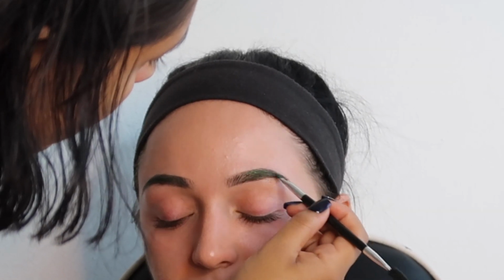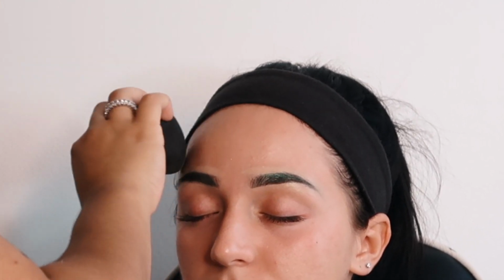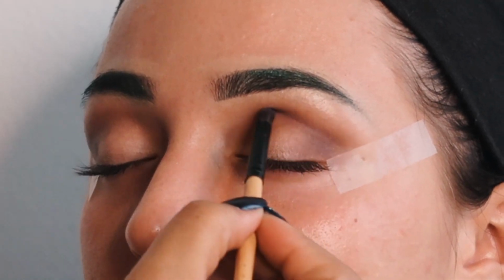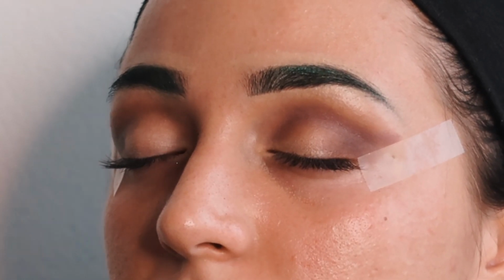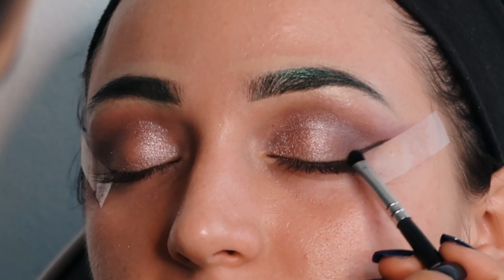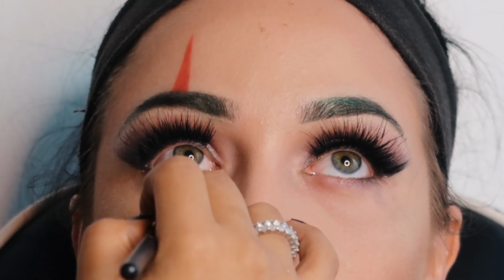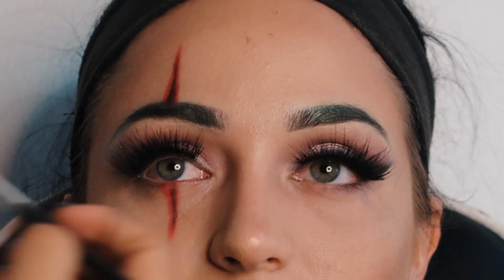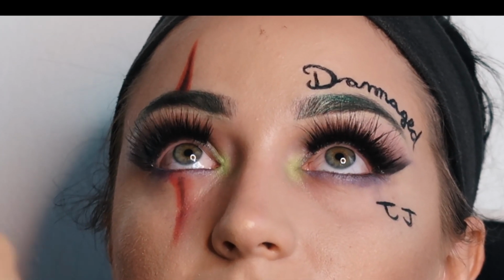JOKER HALLOWEEN MAKEUP 🎃👻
HAPPY SPOOKY SEASON!!